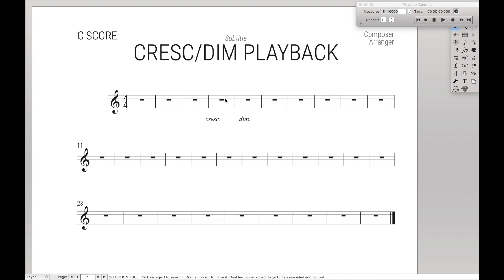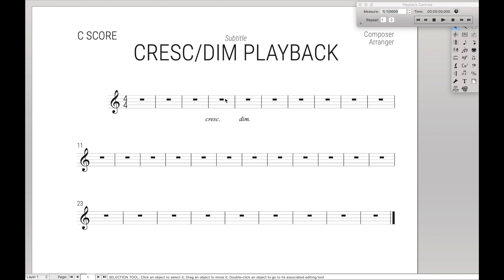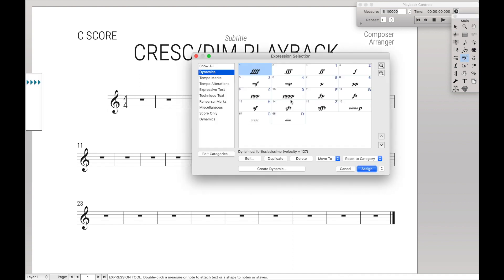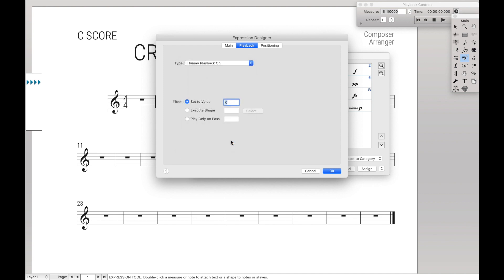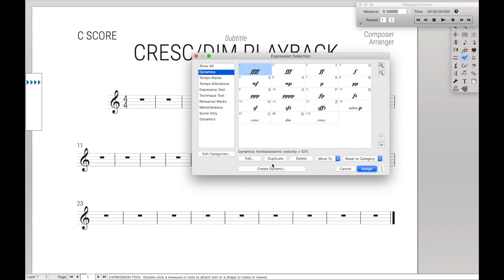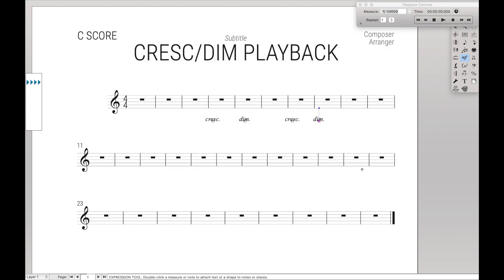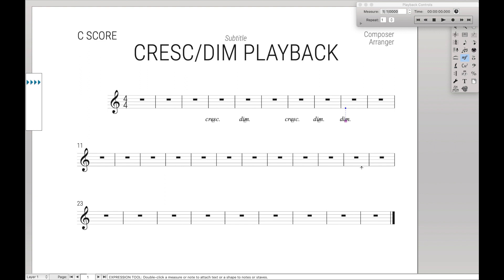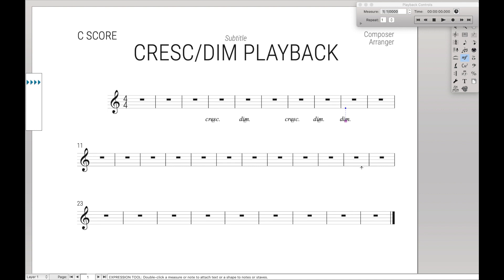cresc+dim Playback | Finale Superuser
This is how to make cresc. and dim. playback correctly in Finale.